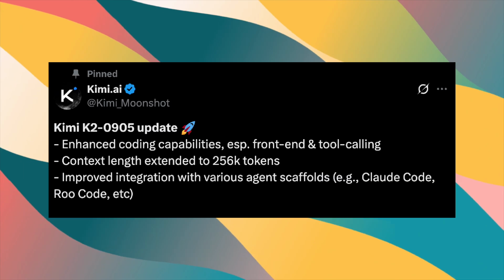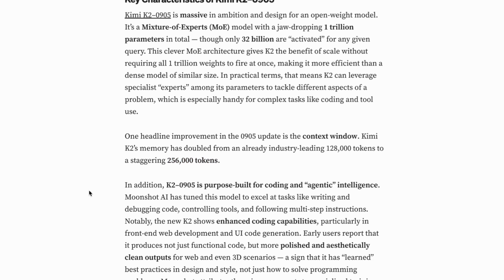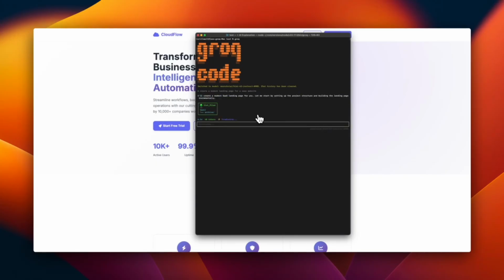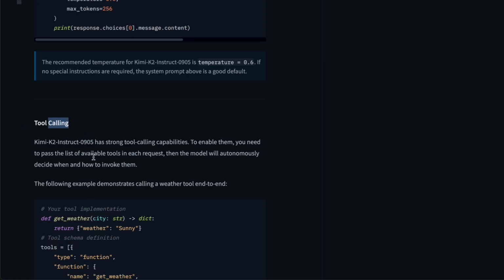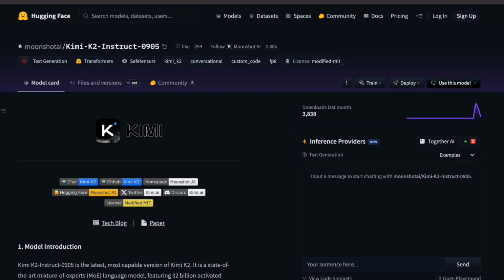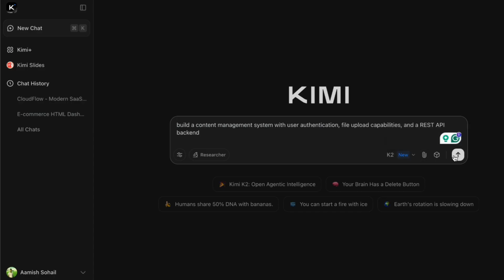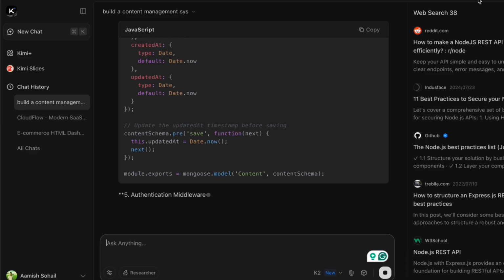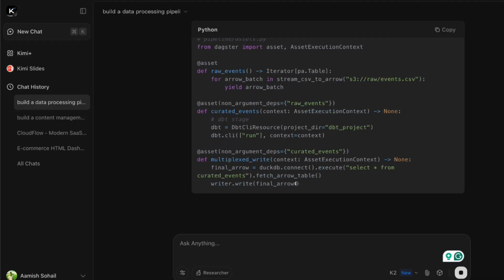Kimi K2.1 (0905) Is Here: The AI Coder I've Been Waiting For? (Fully Tested)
The new Kimi K2.1 0905 model has just been released, and it's a massive upgrade. In this in-depth video, I put Kimi through its paces to see if the hype is real. We'll see it build a portfolio website from scratch, create a fully playable video game with JavaScript, and even act as a powerful AI agent using parallel tool calling.